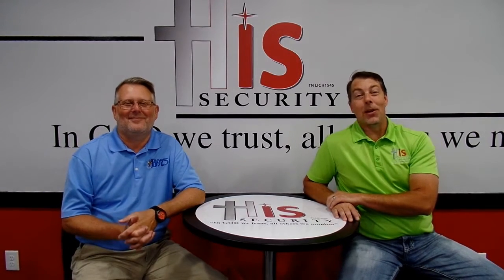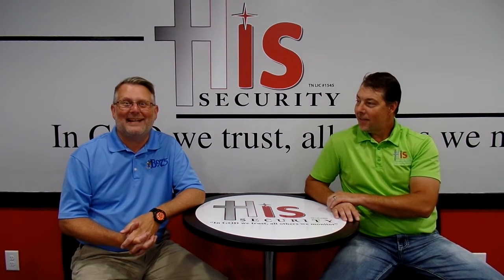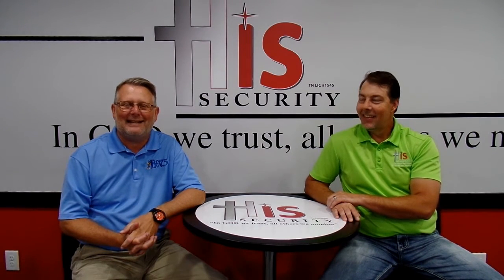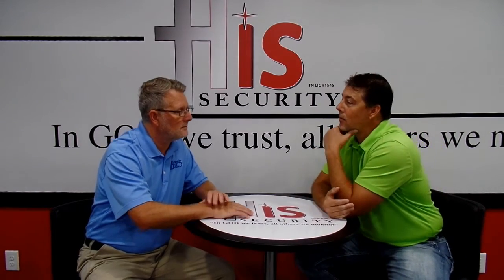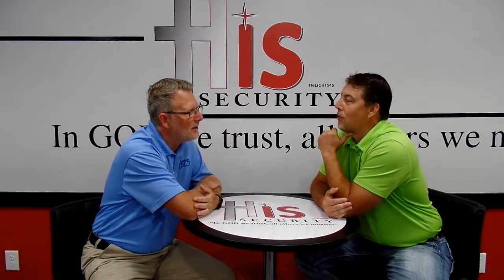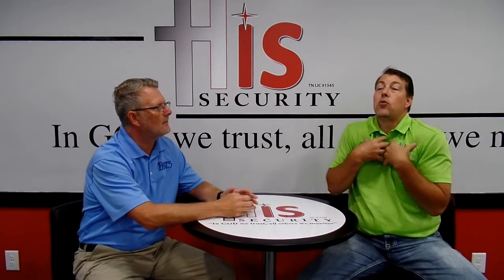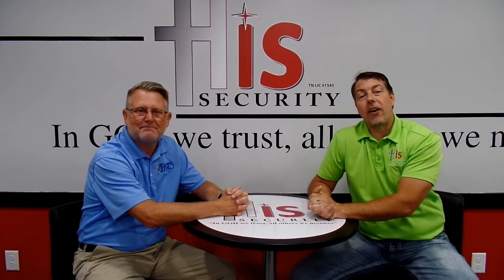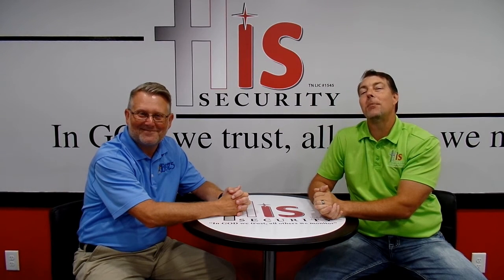Tech Tuesday - Shane + Scott Talk Classes at His Security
TechTuesday and Shane Cox from B97.5 talks with Scott Brockamp about what’s new at HisSecurity.
Did you know that they offer classes each month? For customers to learn more about their smart systems; Q&A on SmartHome Technology for anyone interested; and even classes to answer questions about different options available in surveillance cameras.
And… Listen in to B97.5 between 5 and 6pm each Tuesday for Tech Tuesday with Shane Cox!